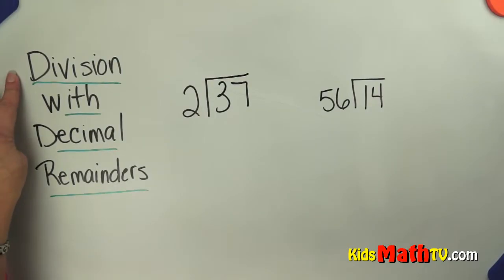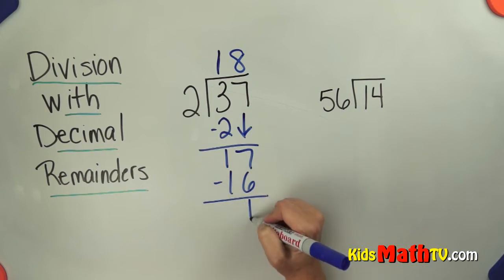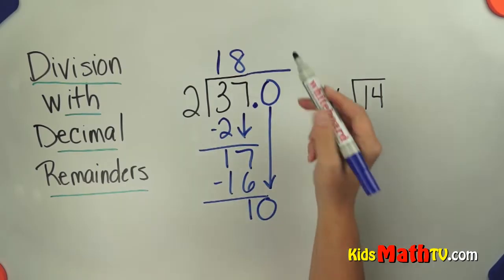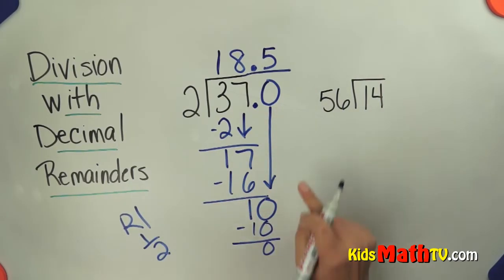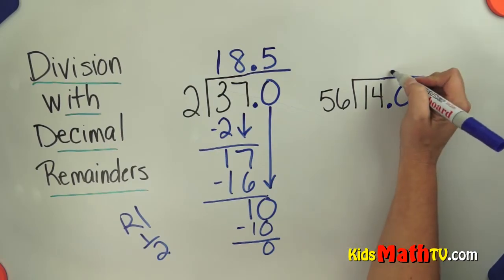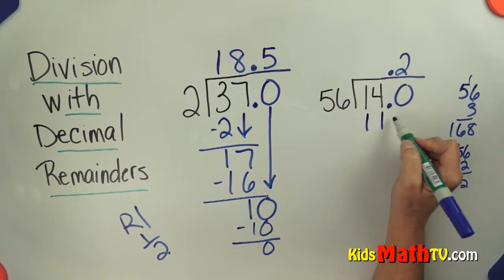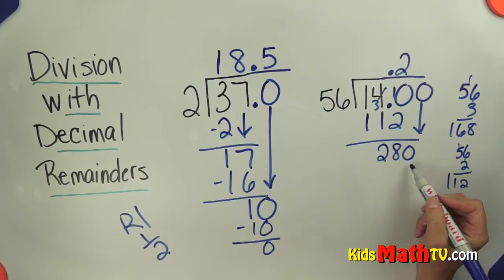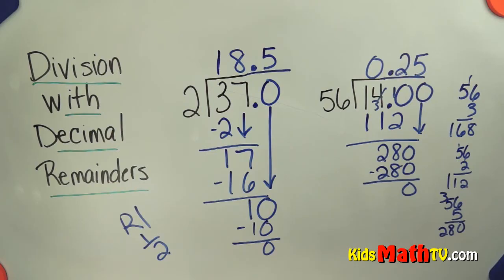Learn division of numbers with decimal remainders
Learn division of numbers with decimal remainders. This video tutorial is for students in 4th, 5th, 6th and 7th grades. This video will show you step by step how to divide a number and how to convert its remainder to a decimal.